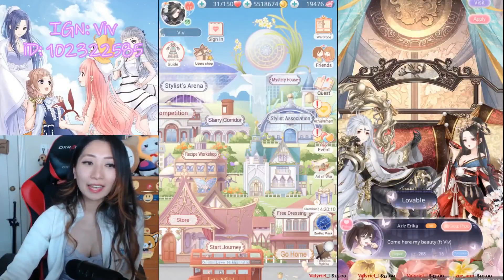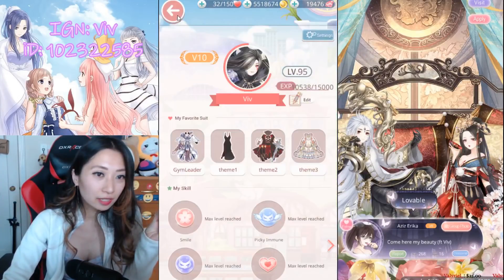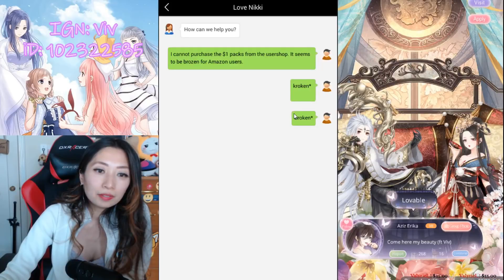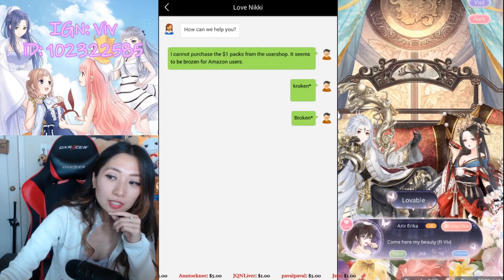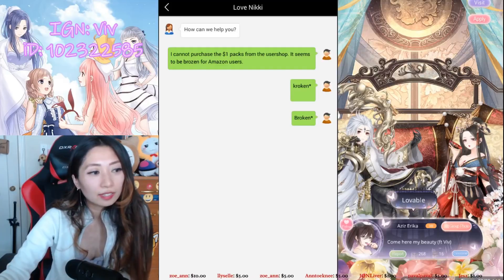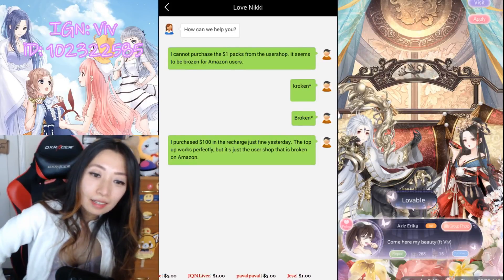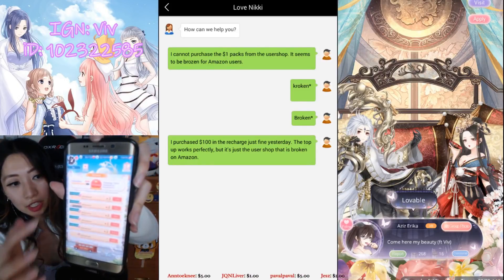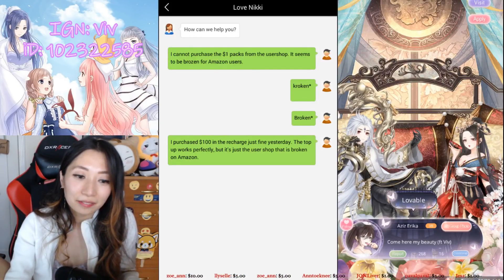My Experience Using Love Nikki Chat Support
What's your experience using chat support?